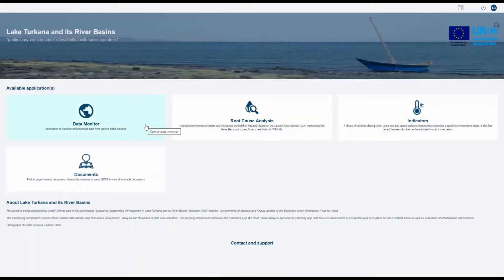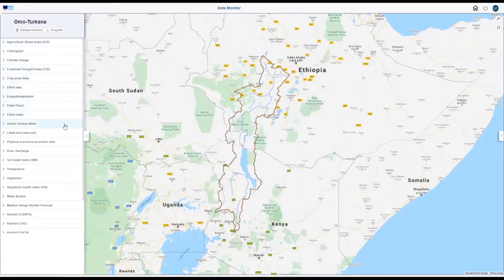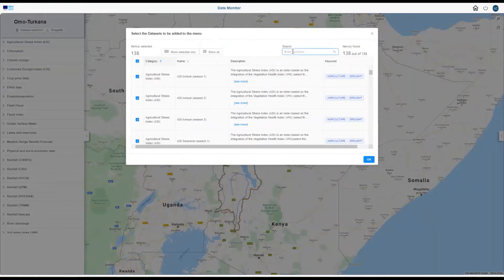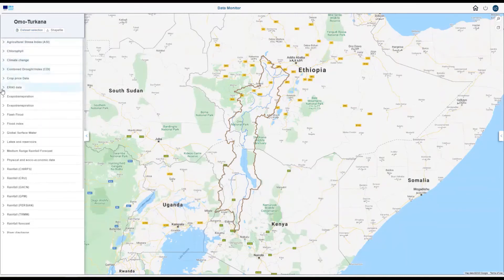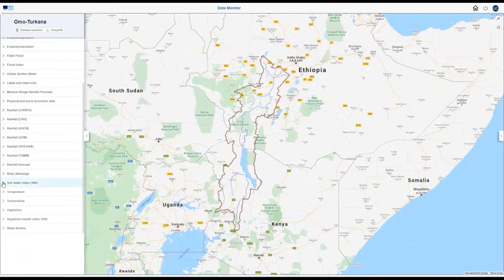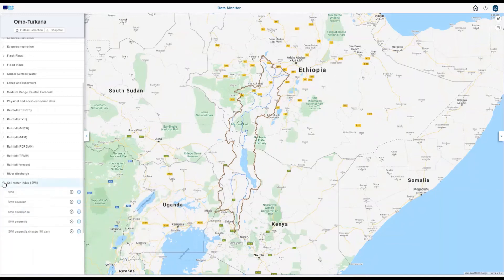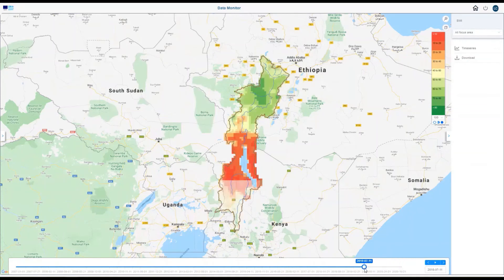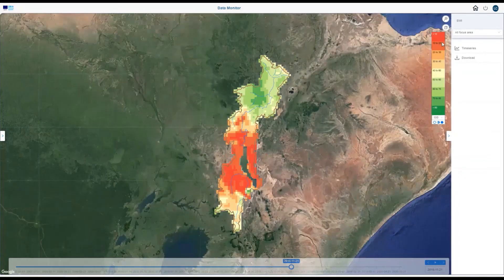Demonstration of the Data Monitor application in the TMO – Part 1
This video is produced by joint project "Support to Sustainable Development in Lake Turkana and its River Basins" between United Nations Environment Programme (UNEP) and the Governments of Ethiopia and Kenya, co-funded by the European Union Emergency Trust for Africa, implemented by the UNEP-DHI Centre.

A key output of the project is a freely accessible web portal named Transboundary Monitoring Observatory (TMO), consisting of a number of applications (apps)

The portal provides free access to data and information, indicators, as well as tools for impact assessment and planning analyses. The app described in this video is the Data Monitor, used for visualization, analysis and download of spatially and temporally distributed data and indicators.